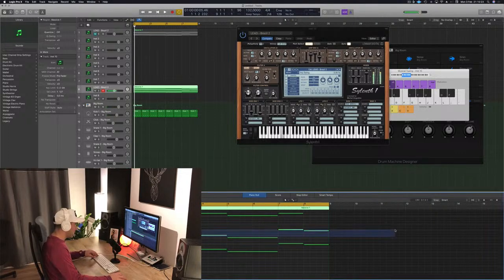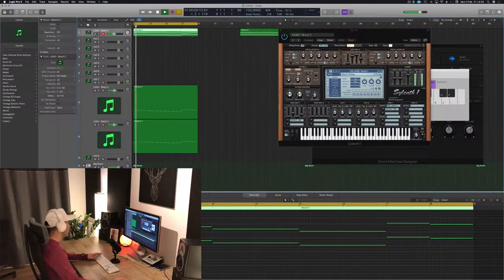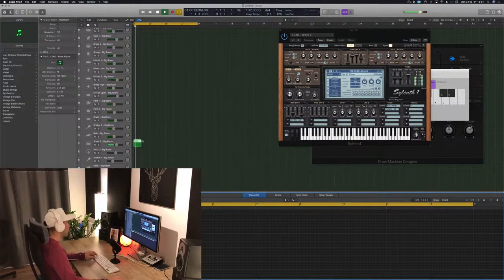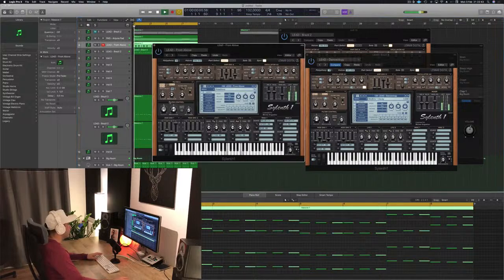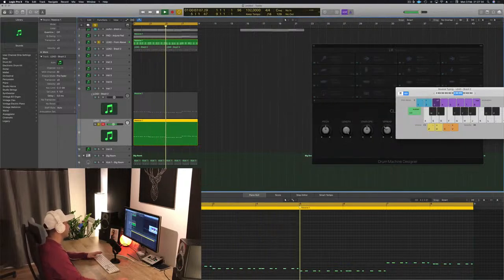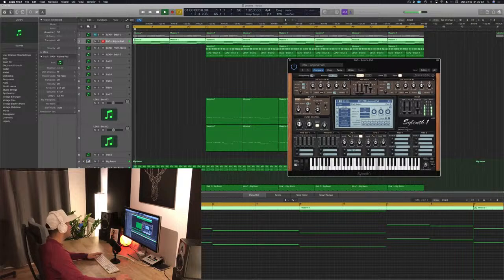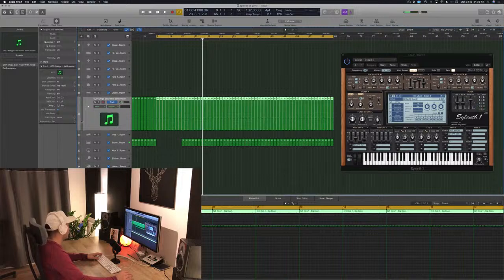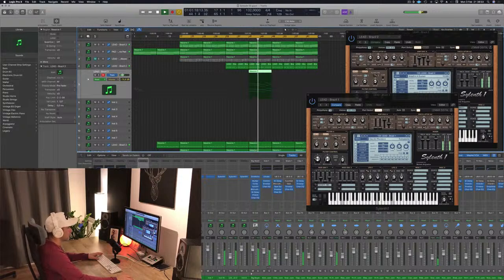How to make trance + Logic Pro X Template | Live Electronic Music Tutorial #055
🔥 Welcome to EDM Sessions Episode 55! In this detailed tutorial, we dive deep into progressive trance music production using Logic Pro X.

We kick things off with a chord progression imported as a MIDI file, which serves as the backbone of our track. This versatile progression can be adapted for various genres, but today, we're focusing on crafting an authentic trance experience.

Here’s what we'll cover:
Chord Progression: How to use a MIDI file to build your track.
Synthesizer: Utilizing Sylenth1 as our main synth for rich sound design.
Effects and Mixing: Employing Logic Pro X's built-in audio processors for professional FX mixing.

Software Used:
DAW: Logic Pro X 10.4.6
Genre: Trance / Progressive Trance
Producer: Mikas